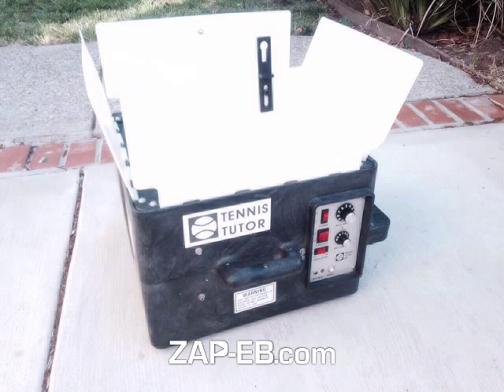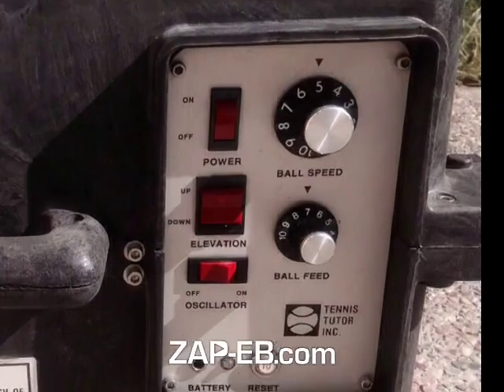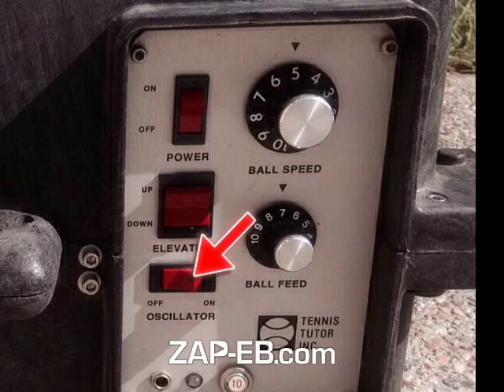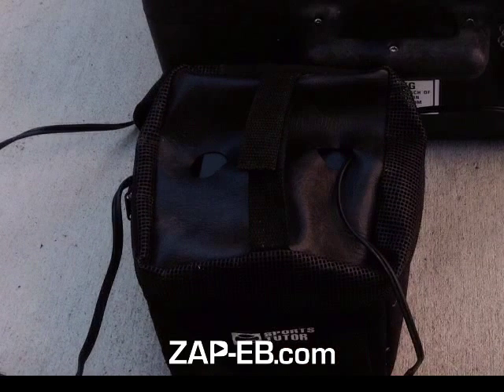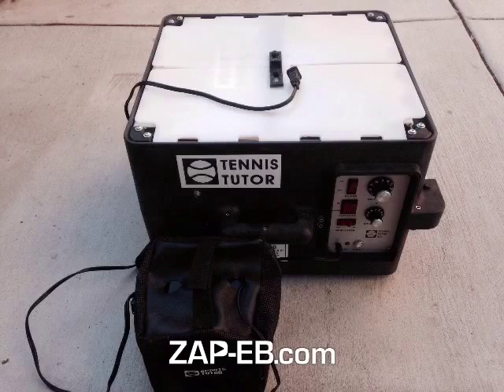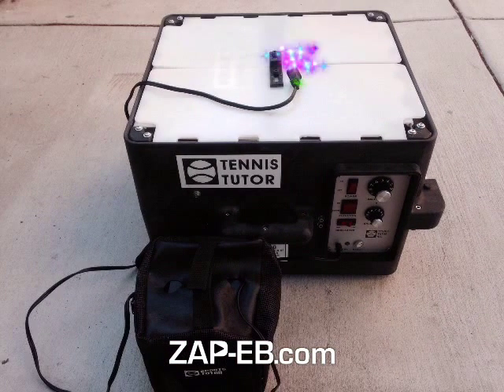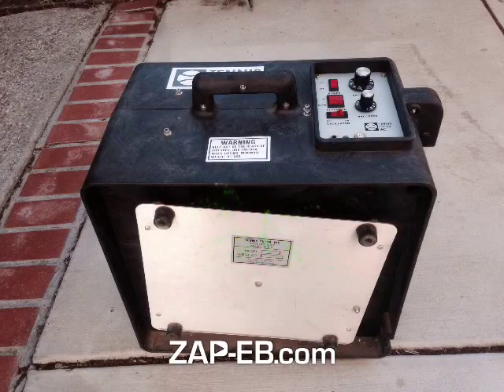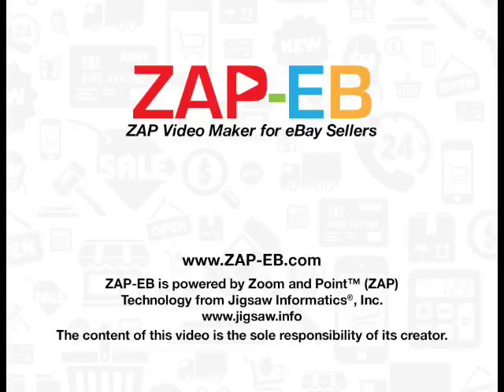Tennis Tutor Tennis Ball Machine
In excellent condition